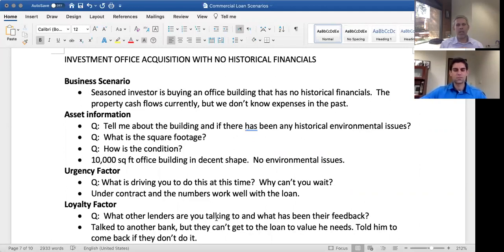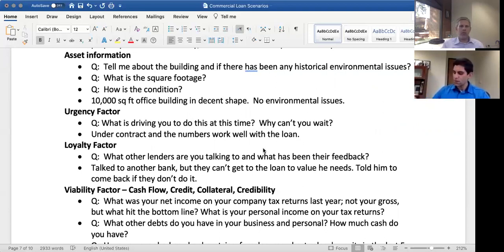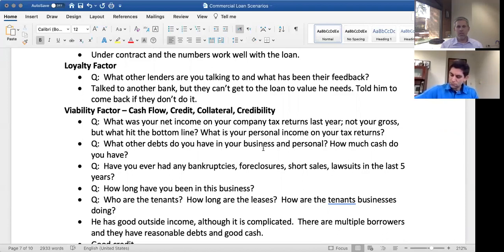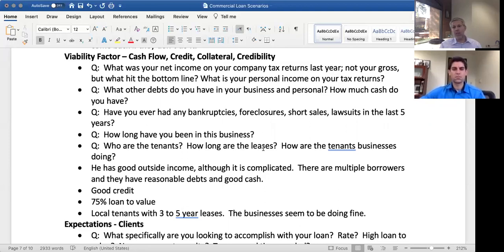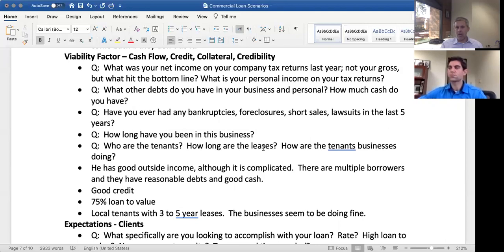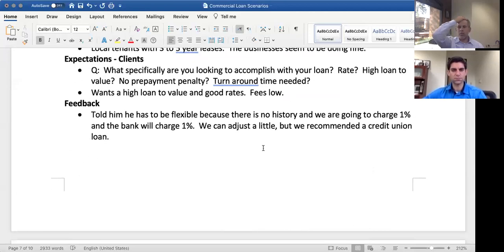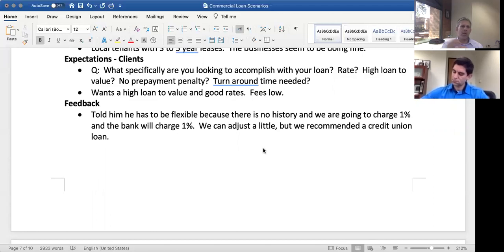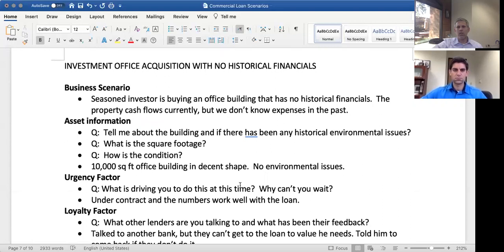Comm Loan Scenario Office no historical expense